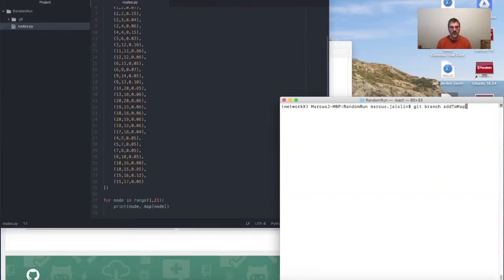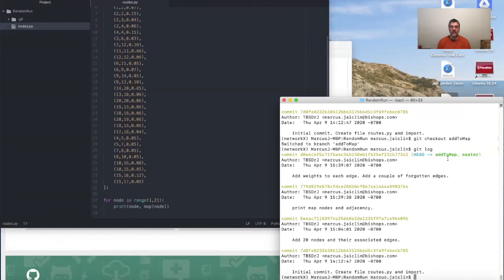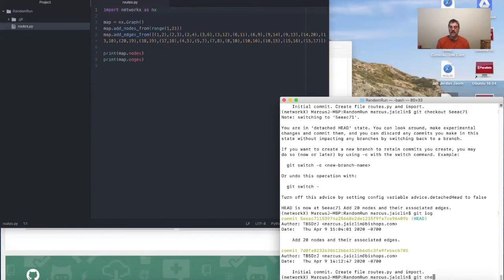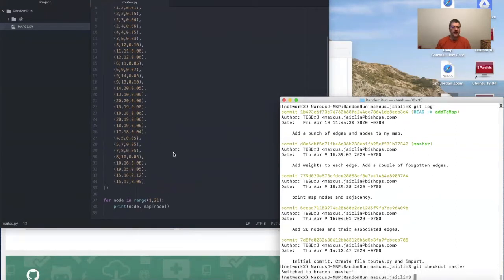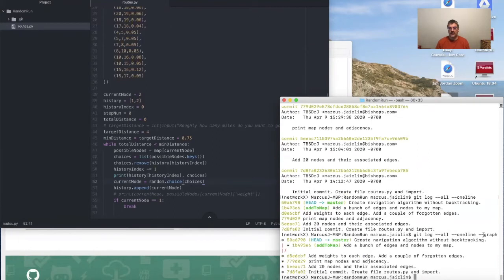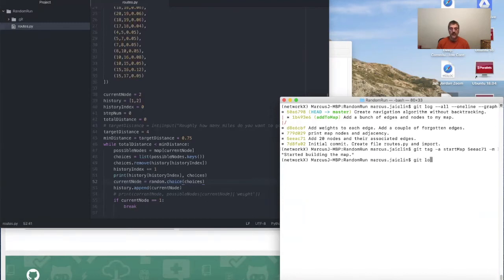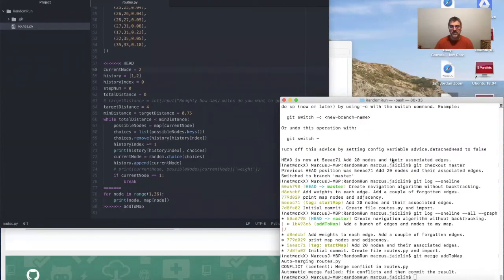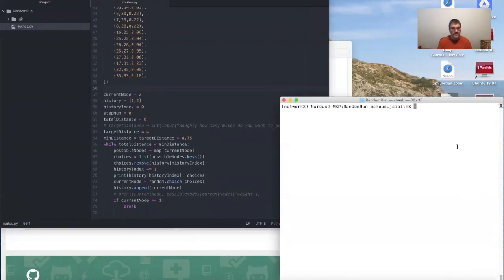Git 5: Git command line 3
This video covers the git commands: branch, checkout, tag, log, log -- all, log --oneline, and log --graph.